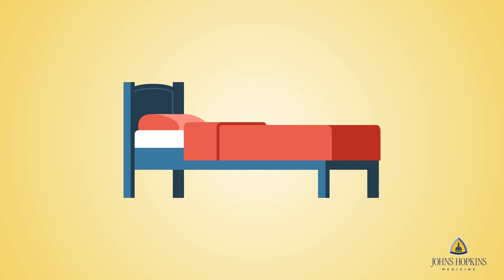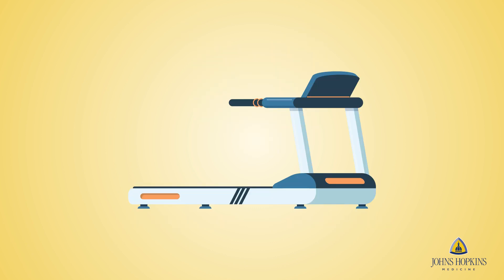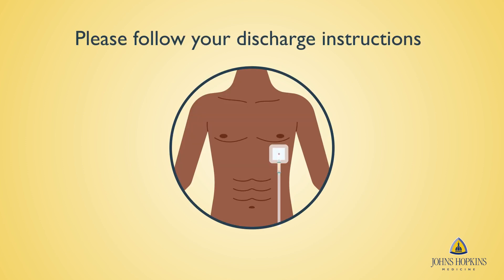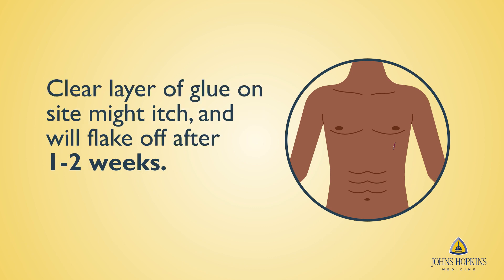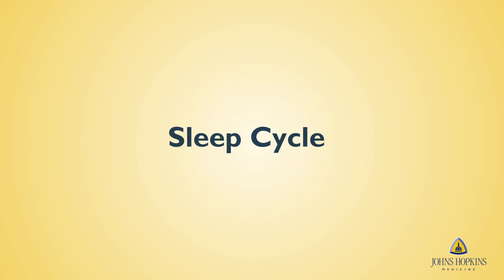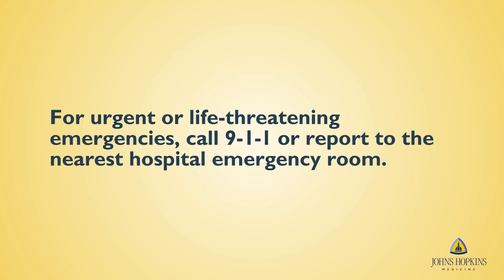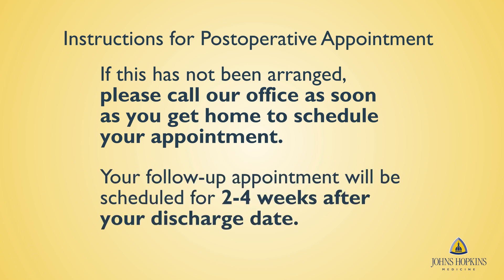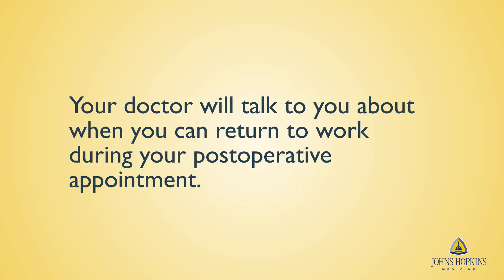Thoracic Surgery Patient Education | Discharge and Home Care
This video provides patients, family members, and caregivers with information about how to help recovery after thoracic surgery at The Johns Hopkins Hospital. Helpful information about diet, exercise, and wound care are discussed.